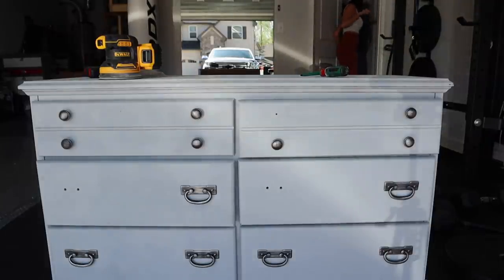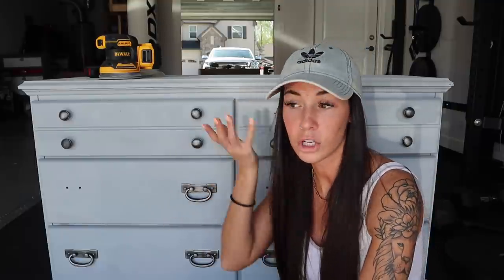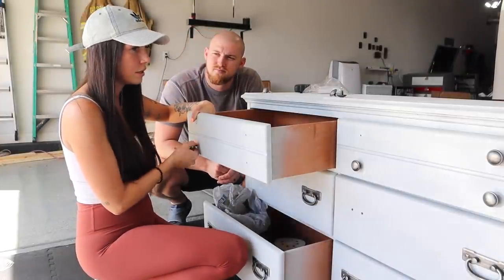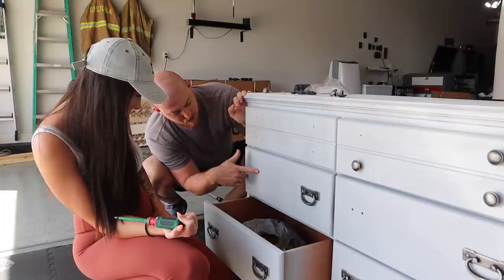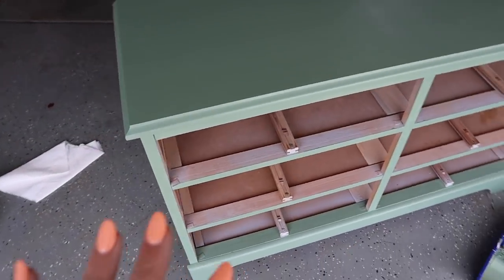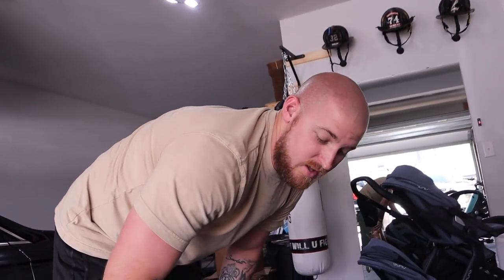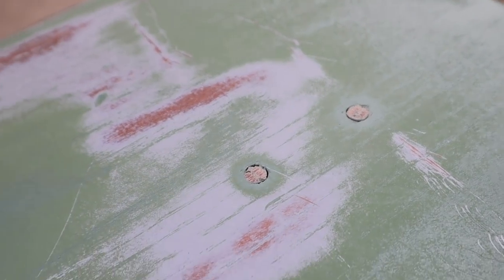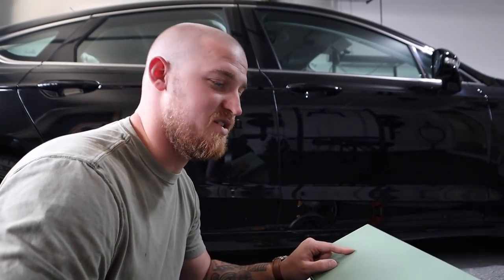DRESSER MAKEOVER DIY | BEFORE & AFTER | REFINISHING DRESSER